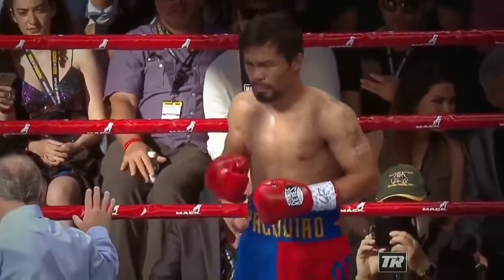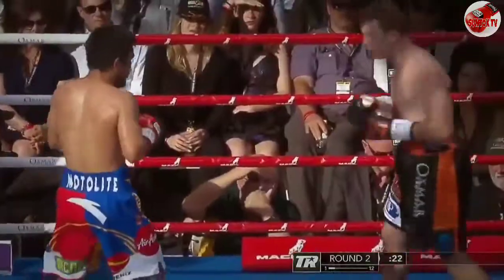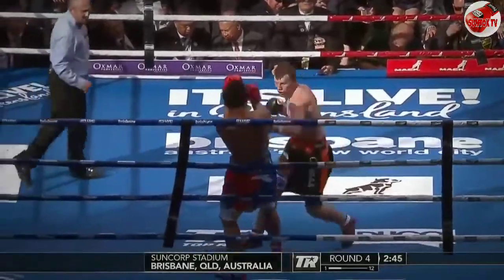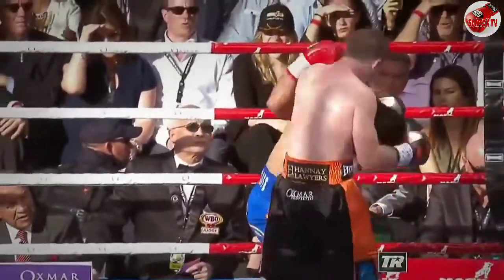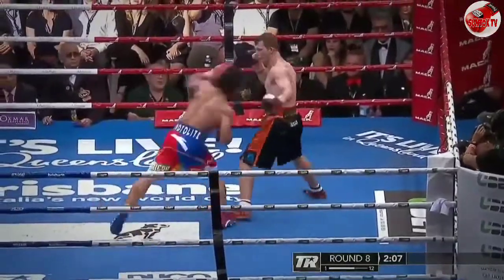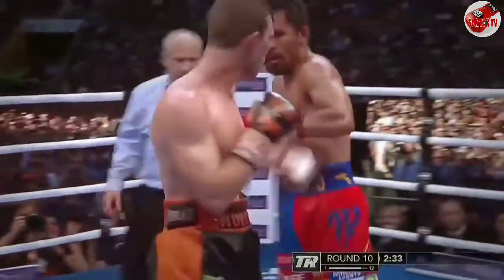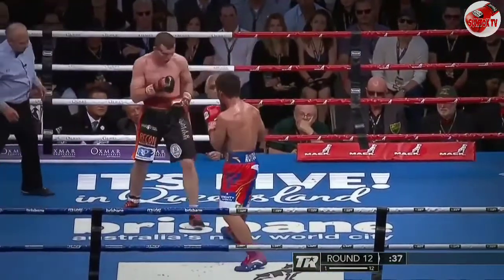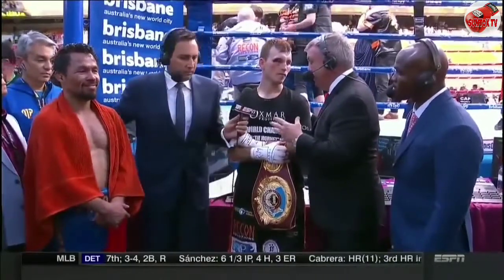Manny Pacquiao Vs. Jeff Horn | Full Highlights | Highlights Fight | Boxing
Best Highlights Fights of Manny "pacman" Pacquiao vs. Jeff Horn

For More Highlights Video
Thanks

Top Search:
Boxing
Highlight
Top Rank
Pacquiao vs. Horn
Manny Pacquiao vs. Jeff Horn
Horn vs. Pacquiao
Suntok Tv

This Video is not my Own video

Video Credited To The Owner